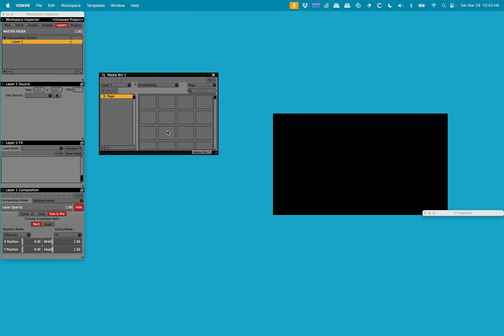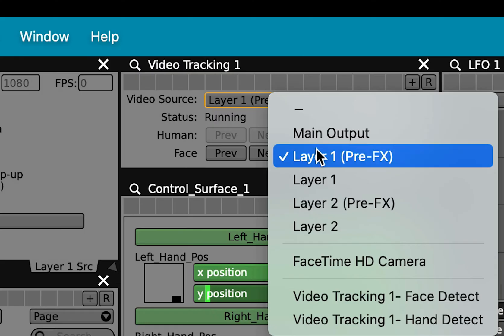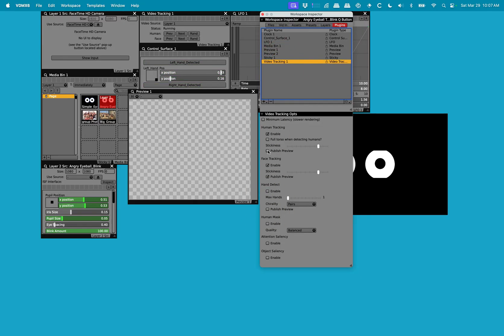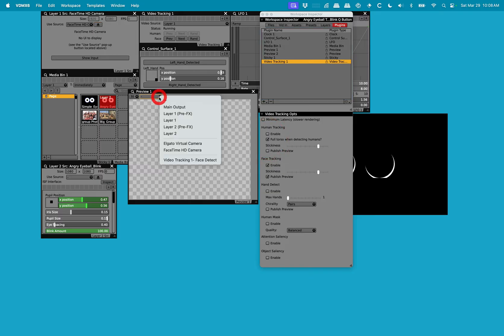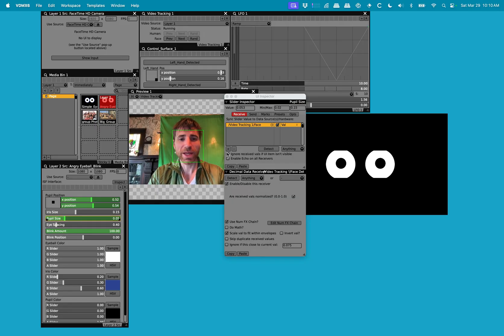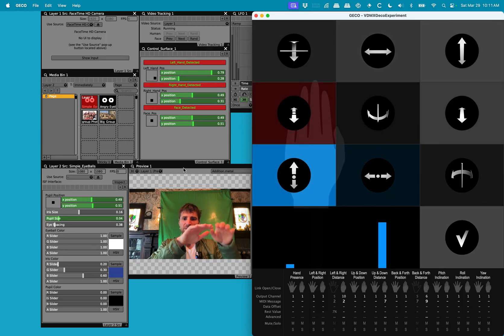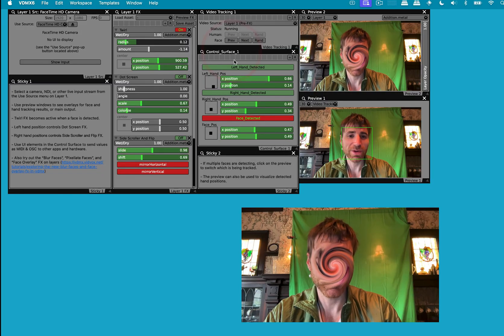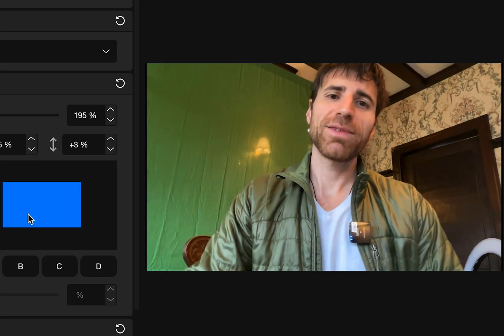VDMX Video Tracking Plugin Overview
Description:
In this tutorial, we take a deep dive into the new Video Tracking plugin in VDMX6 (version 1.1). Powered by Apple’s Vision framework, this plugin enables real-time tracking of faces, hands, and bodies, and can generate masks and data-sources for creative manipulation. We’ll explore how to set it up, use different detection modes, and apply tracking data in an interactive ISF shader project—no extra hardware required.

Whether you’re building interactive visuals, motion-driven effects, or looking to integrate with tools like Leap Motion or GECO, this walkthrough will help you unlock the full potential of the new plugin.

🕒 Chapters:
00:00 - Intro to the Video Tracking Plugin
00:06 - Opening a Project and Using ISF with Tracking
00:17 - Activating FaceTime Camera and Tracking Preview
00:23 - Exploring Plugin Options: Face, Hand, and Human Tracking
00:50 - Performance Tips: Avoid Running All Modes at Once
01:00 - Setting Video Input from Layer or Camera
01:20 - Using Face Detection with Group Photos
01:41 - Key Commands to Navigate Detected Faces
01:54 - Testing Alternate Cameras
02:00 - Hand Tracking in Action
02:07 - Note on Leap Motion / Ultra Leap
02:15 - Enabling Human (Torso) Tracking
02:30 - Tracking Example from iPad Camera View
02:36 - Group Photo with Torso Tracking
02:48 - Enabling Human Mask, Attention, and Object Saliency
02:57 - Visualizing Attention and Human Mask
03:07 - Object Saliency Overview
03:15 - Switching Back to Face Detection
03:29 - ISF Shader Face Tracking Example
03:35 - Connecting Video Tracking to Shader Parameters
03:55 - Inverting Values for Interactive “Eyeball” Behavior
04:24 - Adjusting Pupil Size Based on Proximity
04:33 - Blink Animation Triggered by Hand Raise
04:57 - Alternate Eyeball Layer with Simplified Controls
05:16 - How to Download the Project Files
05:26 - GECO & Magic Leap OSC Integration Example
05:43 - Controlling Eye Size with GECO Hand Motion
06:00 - Raising Hands to Trigger Eyeball Response
06:15 - Ramp Setup for Blink Motion
06:22 - Template Projects for Quick Setup
06:34 - Refreshing Source Inputs
06:43 - Visual Feedback via Custom Control Surface
06:54 - Right Hand Controls Flip FX / Side Scroll
07:01 - Left Hand Triggers Dot Screen & Scale
07:08 - Testing with Virtual Camera (Elgato on iPad)
07:19 - Final Notes and Thanks
07:31 - Encouragement to Explore and Share Projects
07:41 - Links to GECO and Elgato Tools
07:54 - Outro

Tag us in your projects—we’d love to see what you’re making.

More information at VIDVOX.net